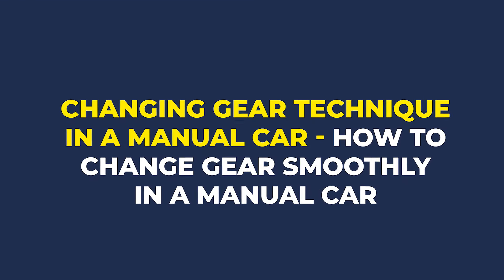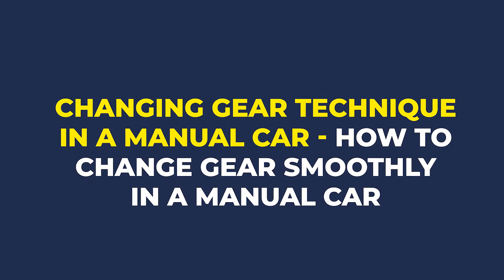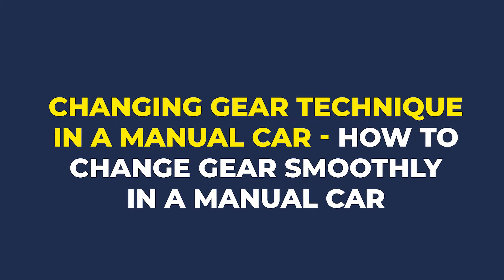GEAR CHANGING TECHNIQUE IN A MANUAL CAR | Smooth Gear Change | Gear Change Process!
A common question among learner drivers is: when and how should you change gears in a manual car? This video will guide you through the practical aspects of gear changes, explaining when it's necessary to shift gears, how to do it smoothly, and why it's crucial for safe and efficient driving. You'll gain a clear understanding of the correct techniques for changing gears at the right moments.

Watch this assessment driving lesson and learn to drive, and to prepare and to pass the driving test!

Women Shoe - Recommended For Learn To Drive

Men Shoe -  Recommended For Learn To Drive

Driving TV!